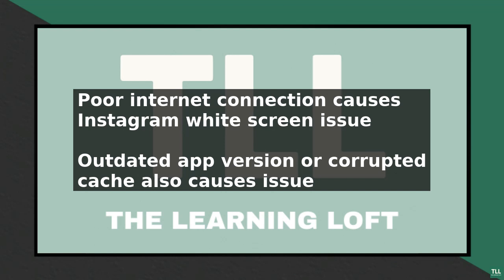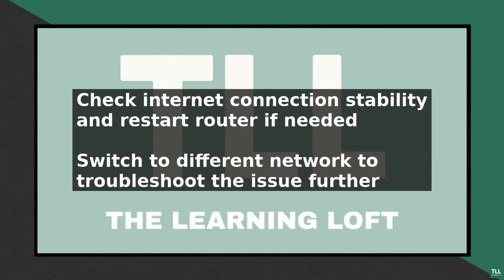How To Fix Instagram Stuck On White Screen (2025)